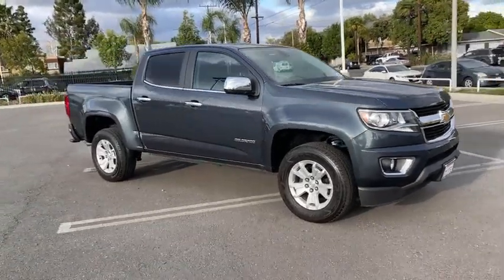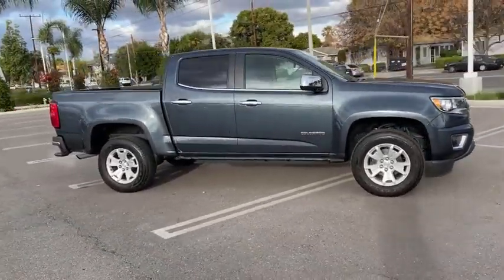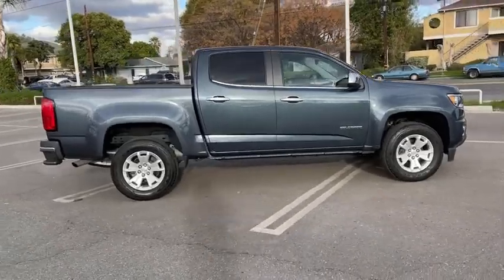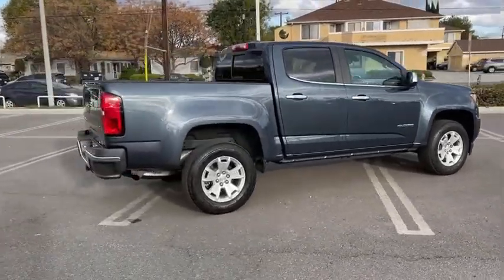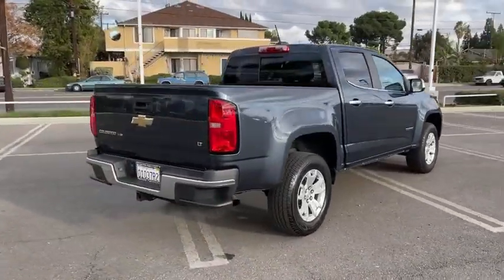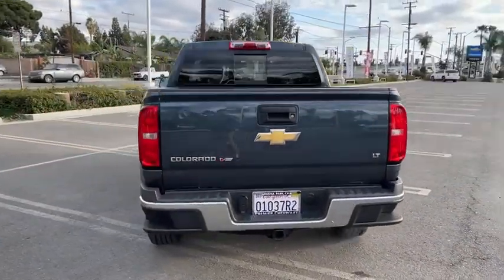2019 Chevrolet Colorado Anaheim, Buena Park, Santa Ana, Norwalk, Fullerton, CA T9454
Shadow Gray Metallic Used 2019 Chevrolet Colorado available in Buena Park, California at Premier Chevrolet of Buena Park. Servicing the Anaheim, Santa Ana, Norwalk, Fullerton, CA area.
2019 Chevrolet Colorado 2WD LT - Stock#: T9454 - VIN#: 1GCGSCEN8K1128627

CARFAX One-Owner. Clean CARFAX. Shadow Gray Metallic 2019 Chevrolet Colorado LT RWD 8-Speed Automatic V6Awards:* 2019 KBB.com Best Resale Value AwardsThe staff at Premier Chevrolet of Buena Park are very easy to do business with. Our exclusive financing program guarantees a financing approval and rebuild your credit and credit score! Great dealership, great inventory, great staff. Please go to our website choose a car and come on down. Proudly serving Buena Park, Santa Ana, Lakewood, Long Beach, Bellflower, Upland, Carson, Costa Mesa, Irvine, Montebello, Monrovia, Cerritos and all of Los Angeles and Orange County. WE ARE ORANGE COUNTY'S #1 DISCOUNT AUTO DEALER AND WE GUARANTY TO BEAT CARMAX TRADE IN OFFER THAT YOU HAVE, IN WRITING!!!